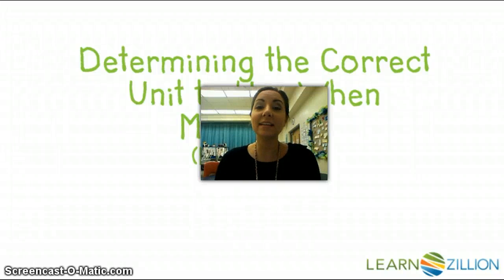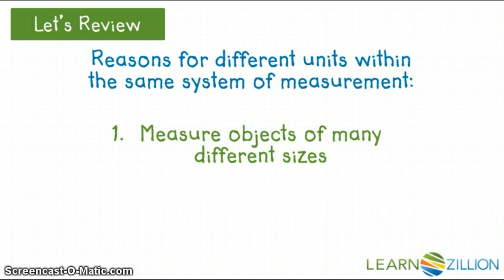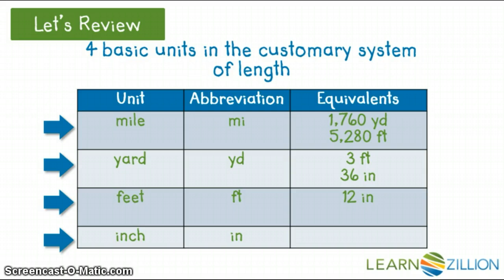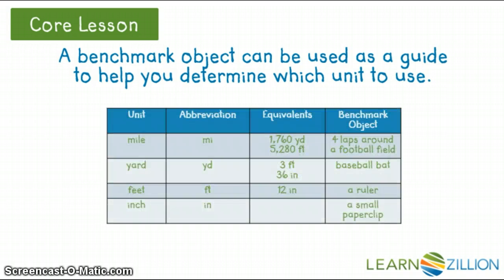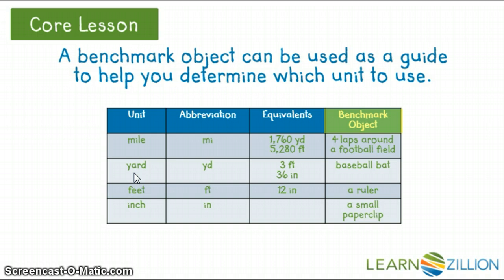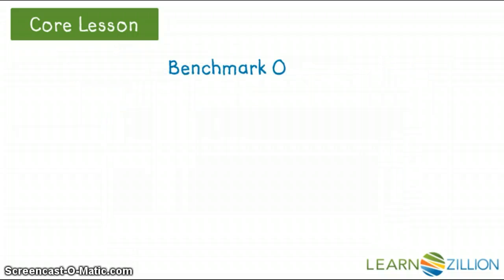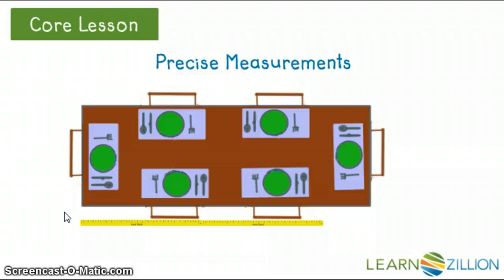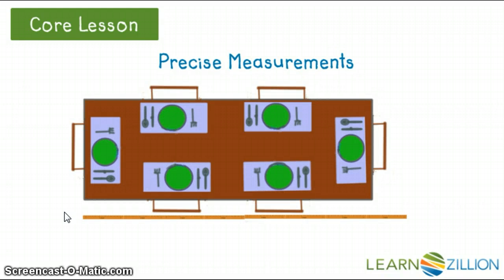M.4.MD.1.B (Determining Efficient Units of Measurement)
This lesson was created to be use in a 4th grade flipped Math classroom. Slides provided by LearnZillion